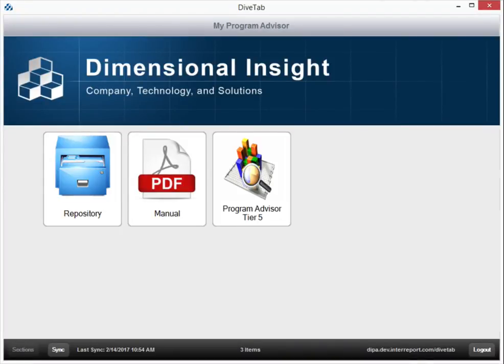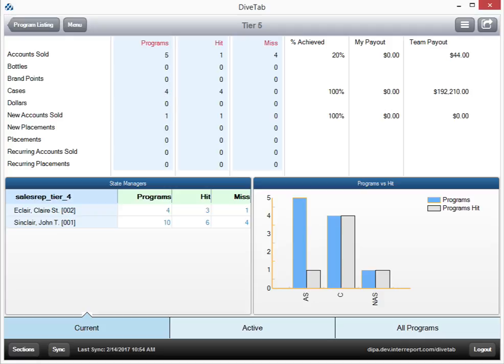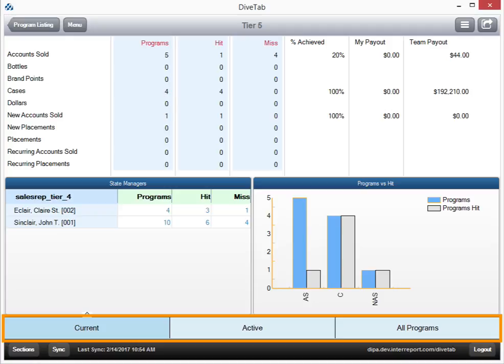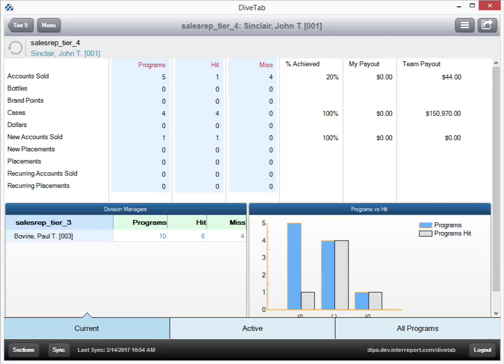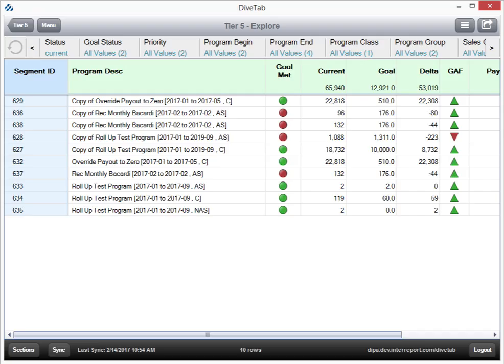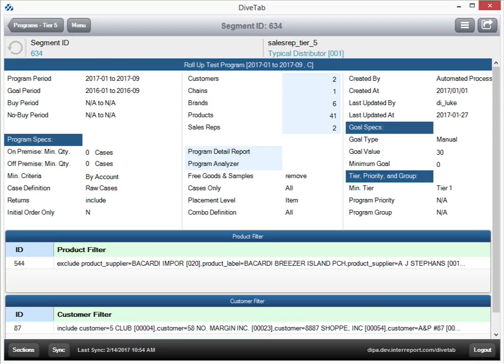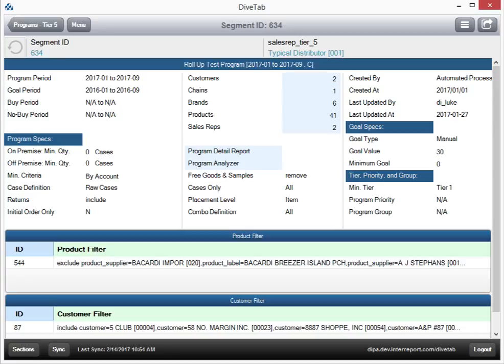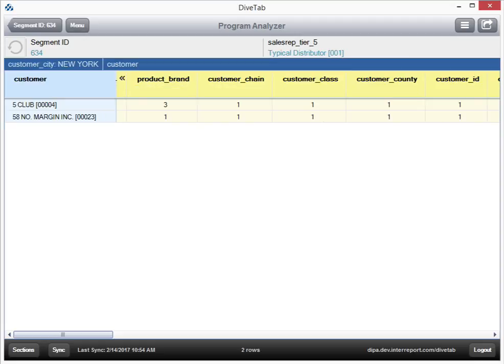Program Advisor Guided Demo